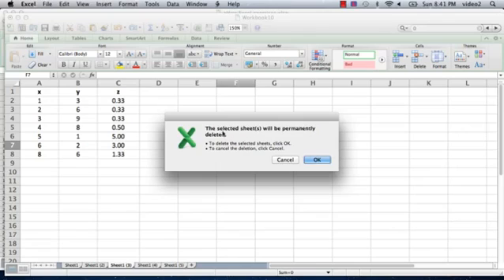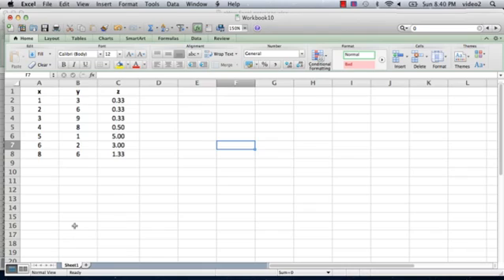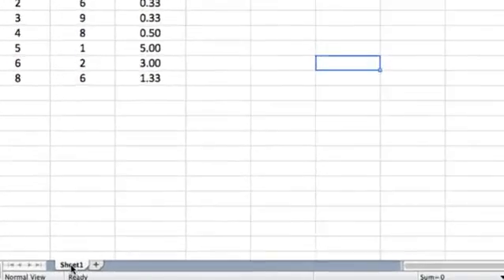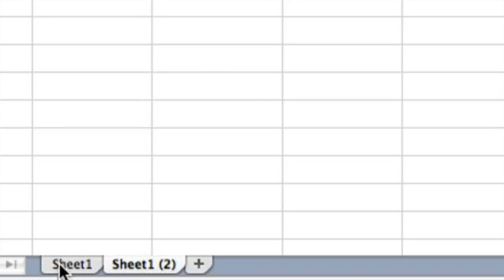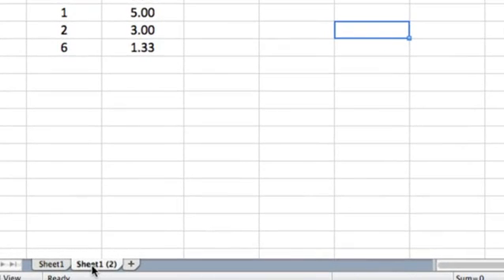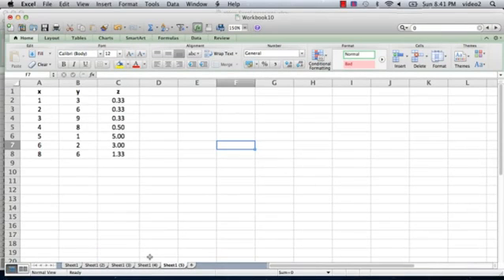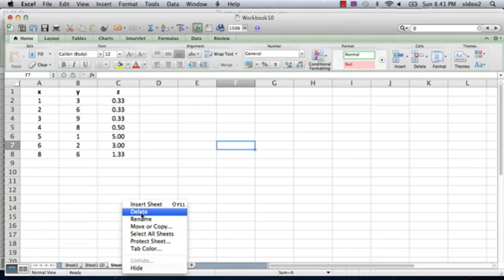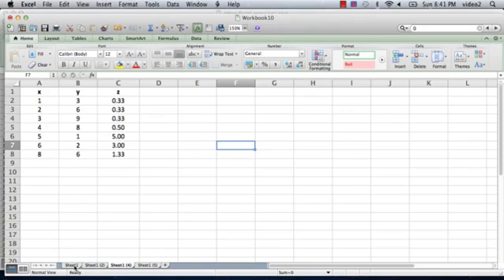How to Remove Duplicates From Multiple Sheets in Excel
How to Remove Duplicates From Multiple Sheets in Excel. Part of the series: Microsoft Excel Tips. If multiple sheets in your Excel document have duplicate entries, you can remove those duplicates in a very particular way. Remove duplicates from multiple sheets in Excel with help from a mechanical engineer with 32 years of experience in this free video clip.